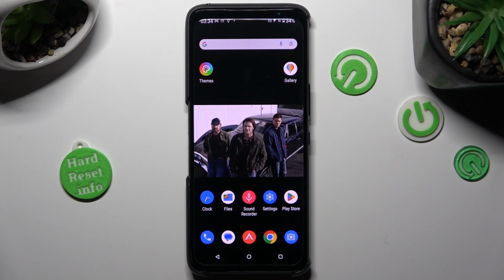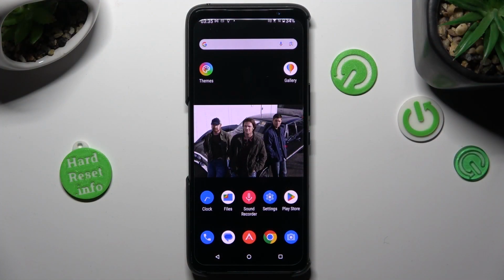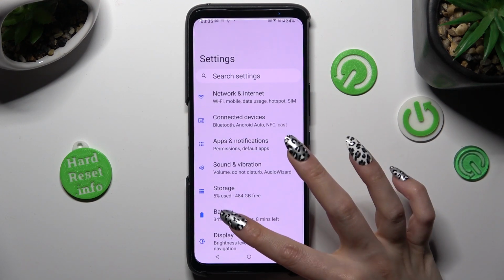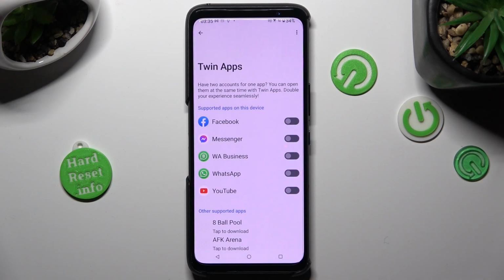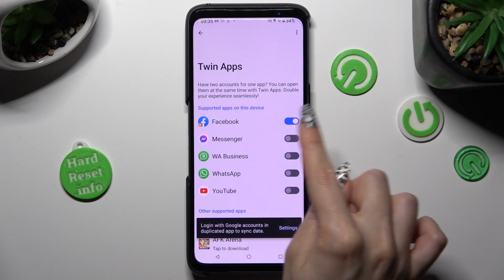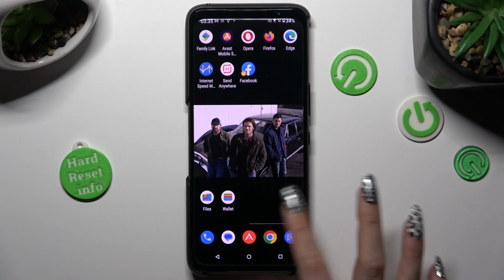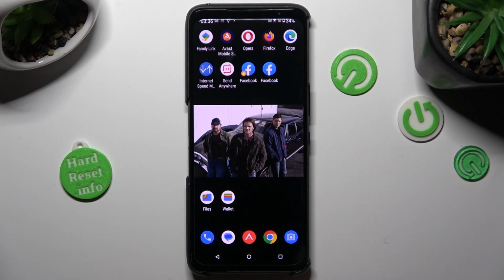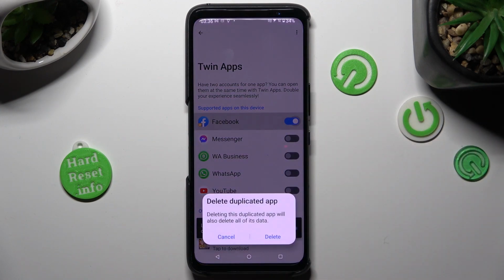How To Clone Apps In Asus ROG Phone 6D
In this video tutorial, you will learn how to clone apps on your Asus ROG Phone 6D. Cloning apps allows you to have multiple instances of the same app installed on your device, each with its own settings and data.

Cloning apps on Asus ROG Phone 6D
How to clone applications on Asus ROG Phone 6D
App clone feature tutorial for Asus ROG Phone 6D
Using app clone on Asus ROG Phone 6D
Multiple instances of apps on Asus ROG Phone 6D